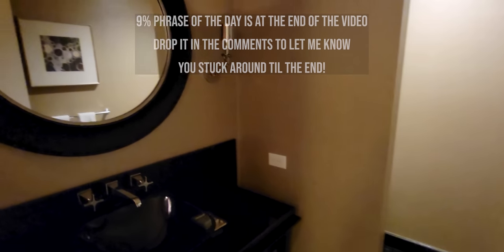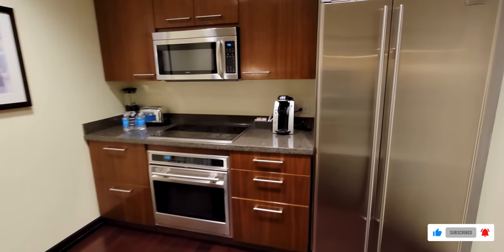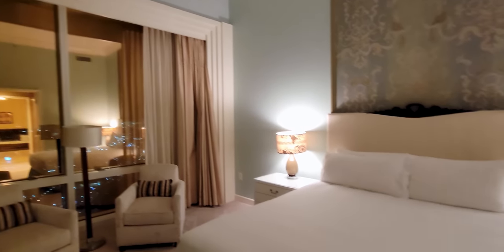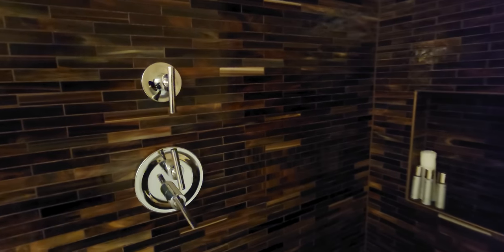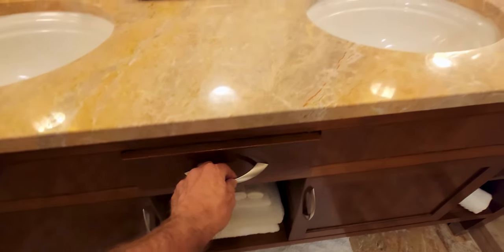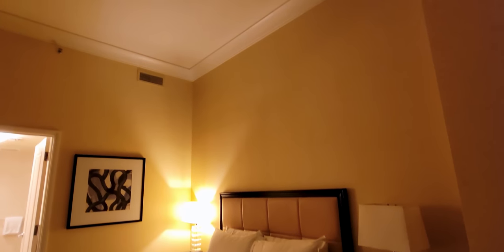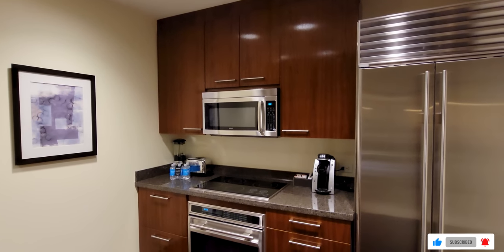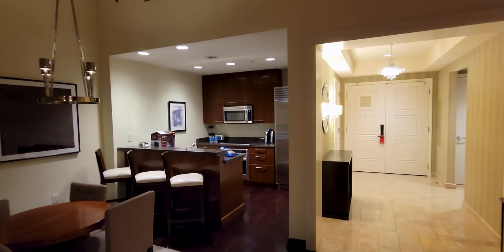TRUMP INTERNATIONAL LAS VEGAS PENTHOUSE SUITE TOUR in 4K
BEST HOTEL IN LAS VEGAS? - 4k WALKING TOUR OF A 2 BEDROOM PENTHOUSE SUITE AT TRUMP INTERNATIONAL IN LAS VEGAS

Irrelevant comments will be deleted ... it's a hotel.

Do you love a daily dose of real talk, vlogging, motivation and a few laughs along the way? You've come to the right channel!!

I’m Bror Fredrik, comin' at you with my variety show from Las Vegas. I do daily videos, vlogs and discussions about lifestyle, health, current events, motivation, inspiration, reviews and a few Las Vegas adventures along the way!

Nothing but sleep, relaxation and meditation music produced by me!

✅  Mailing Address
Bror Fredrik
6130 West Flamingo Rd
Suite 659

🚨 Below are links to products I personally use and recommend. I can’t be bought so if I recommend a product or service you know it’s not BS. Thank you!

✅ I HIGHLY recommend these upcycled dog toys from Knot Tees. They also donate 30% of all sales to help homeless doggies!!